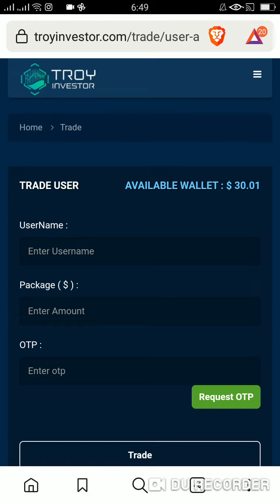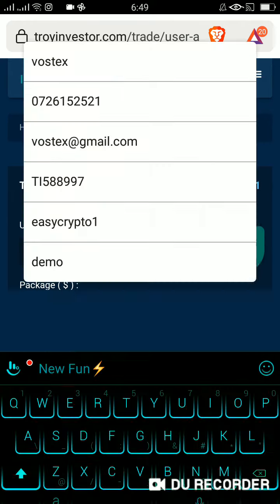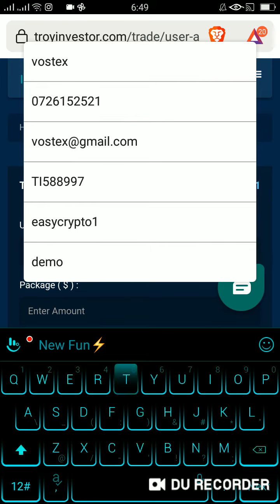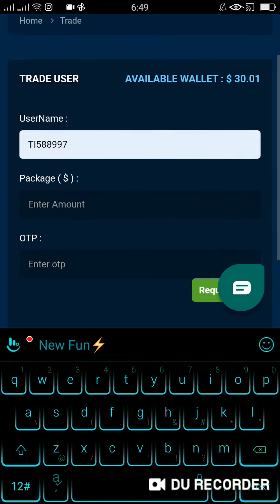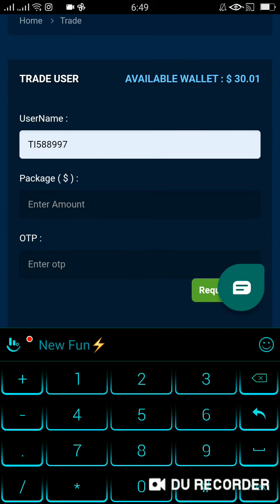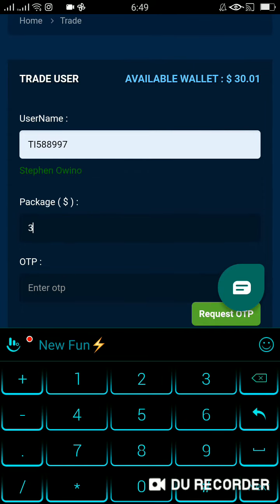Troy Investor:How to set deposit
in this video I show you how to make trade active on the troyinvestor platform. Troy investor pays you passiveincome on your desposit
put this code for refererTI588997
you will see the name:Stephen Owino